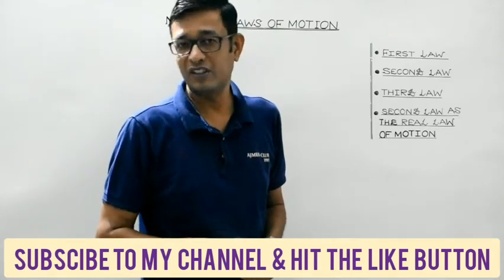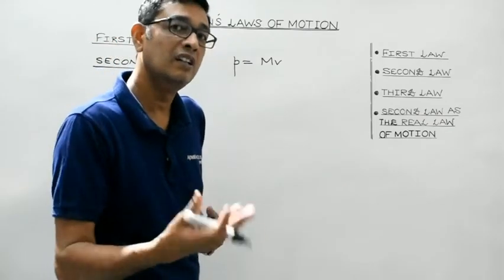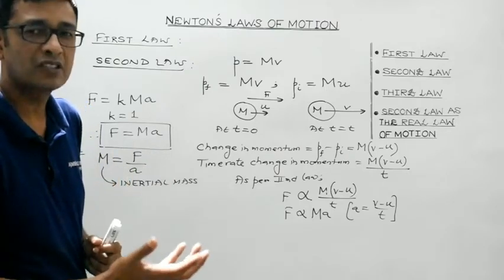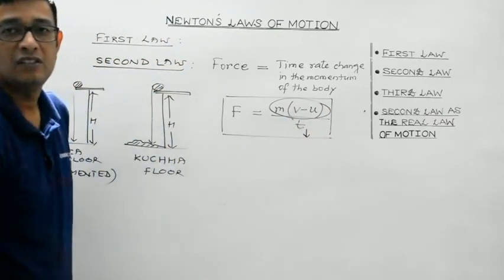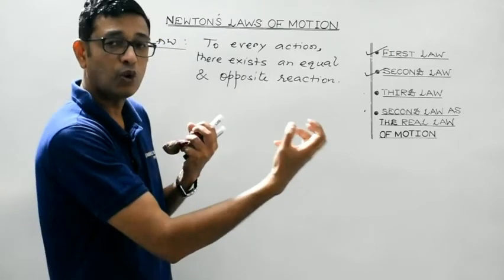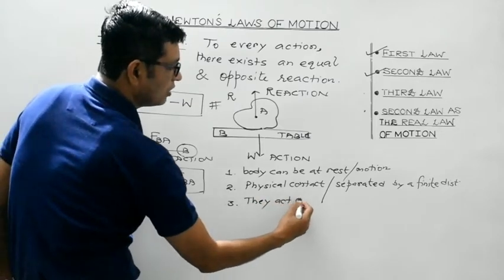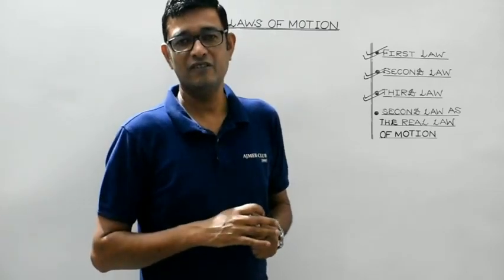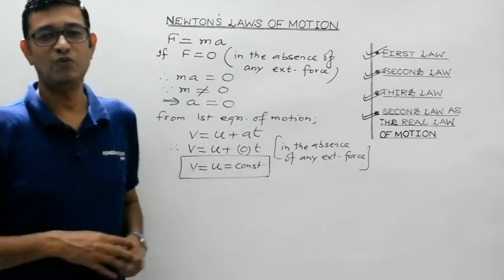Physicsforclass9 (Force & Laws Of MotionF4) -Newton's Laws Of Motion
Newton's Laws Of Motion: First Law( Law of Inertia), Second Law & Third Law. Applications of Newton's Laws Of Motion